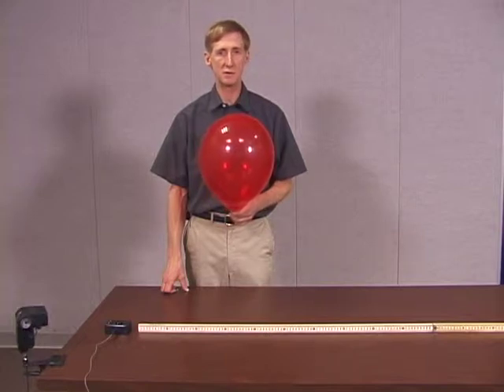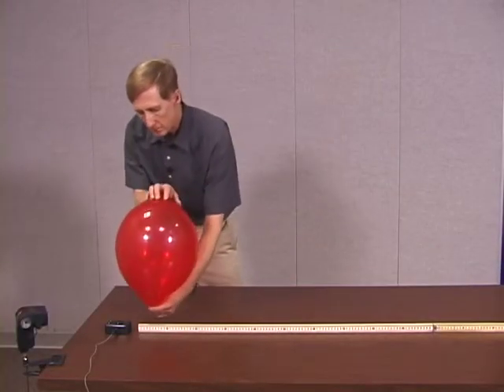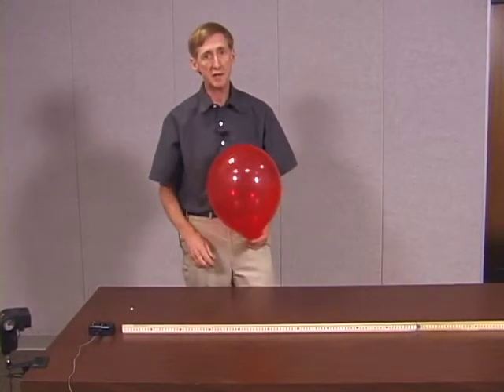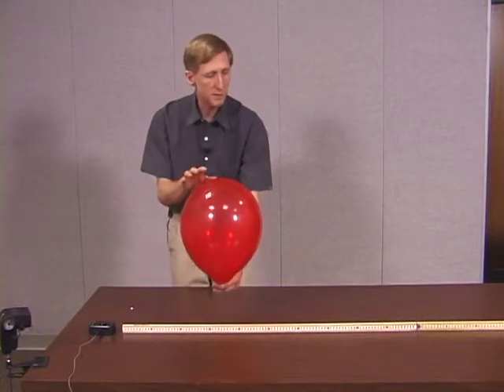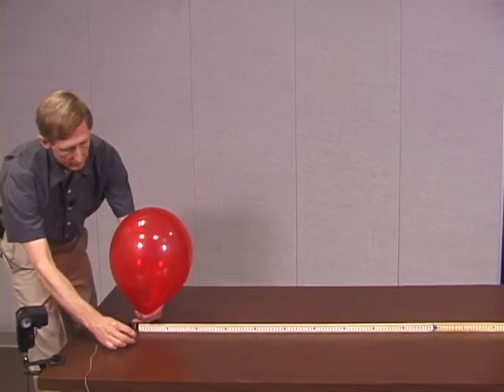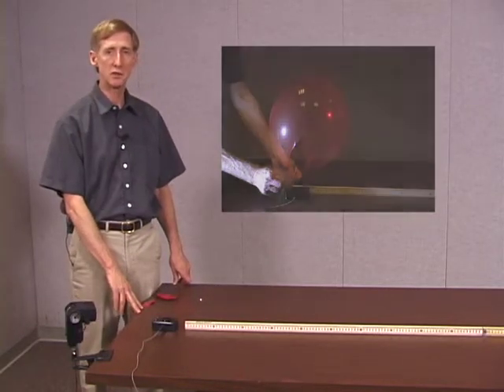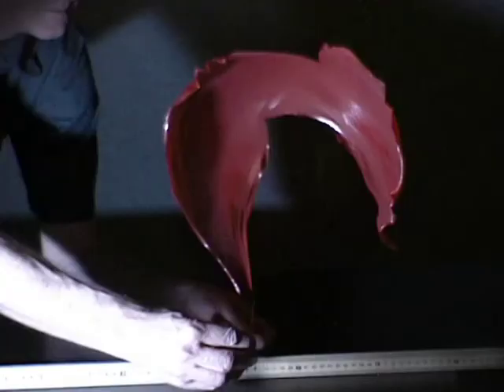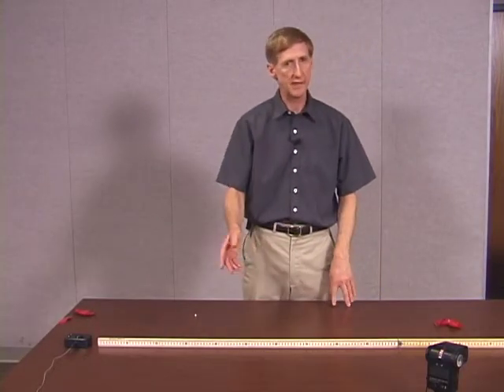Measuring the Speed of Sound, Part 2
Part of NCSSM Online Physics Collection: This video deals with using speed of sound for short time interval measurement. This is part 2 of 2.